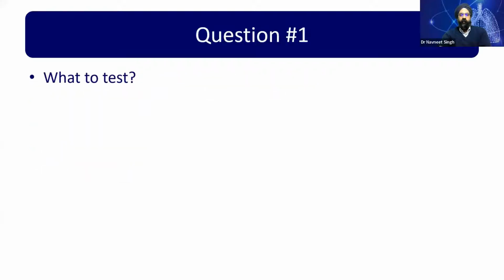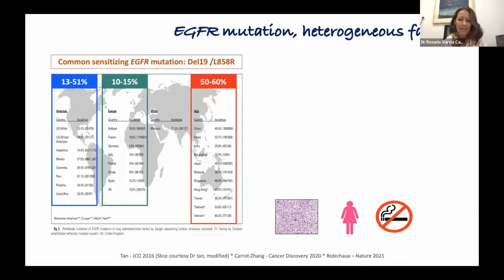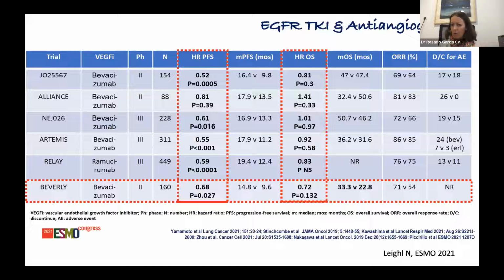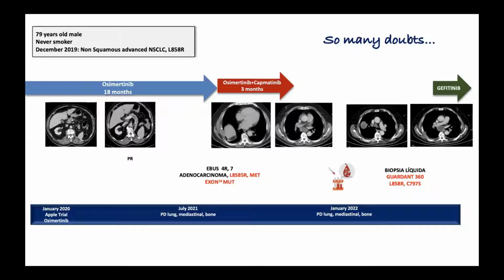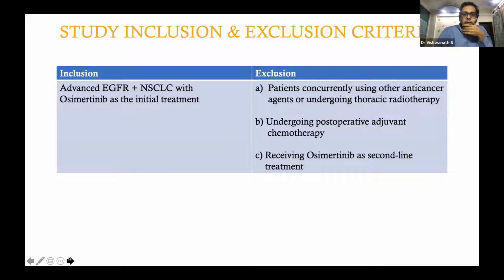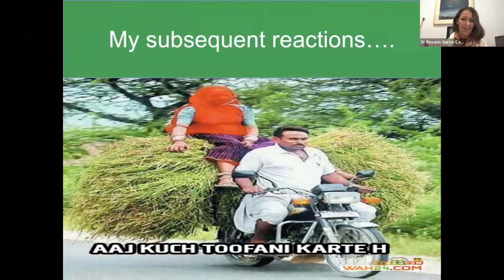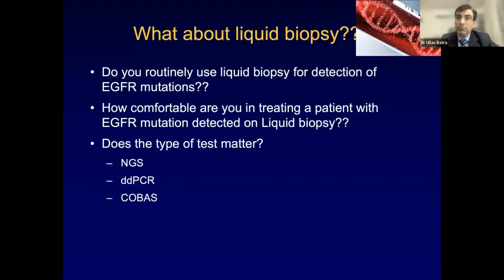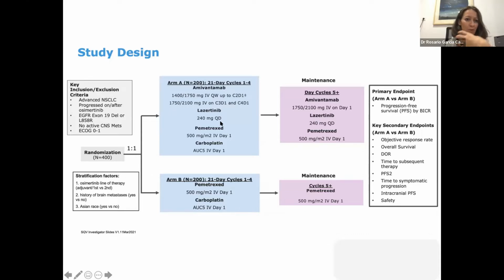Updates in the management of EGFRm NSCLC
Organizing Chairperson - Dr Shyam Aggarwal
Program Director - Dr Ullas Batrs

1) Molecular Biomarker testing in Lung cancer
Speaker - Dr Navneet Singh

2) Experience sharing in the management of advanced EGFRm NSCLC Patients
Speaker - Dr Rosario Garcia Campelo

3) Real World Evidence Osimertinib as SoC in the management of EGFRm NSCLC
Speaker - Dr Vishwanath S

4) Panel Discussion: Management of metastatic EGFRm NSCLC
Moderator - Dr Ullas Batra